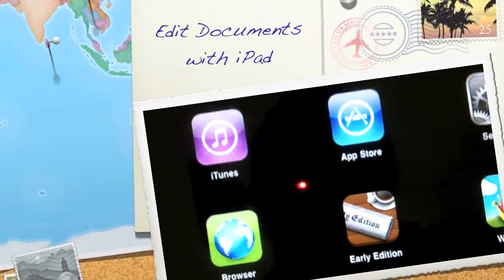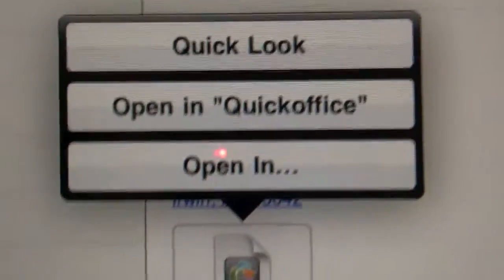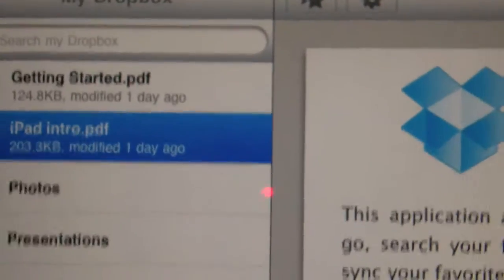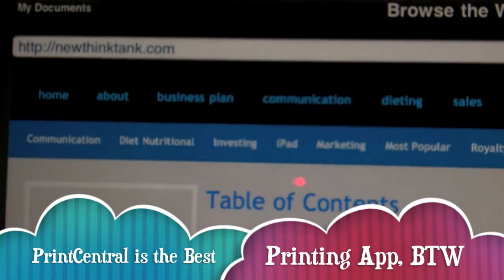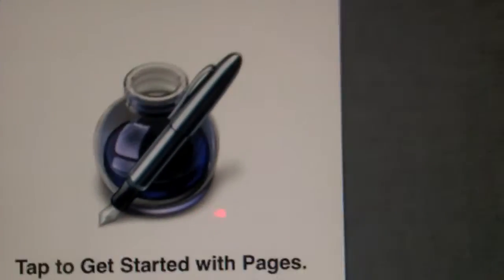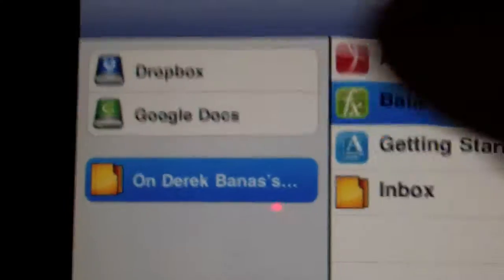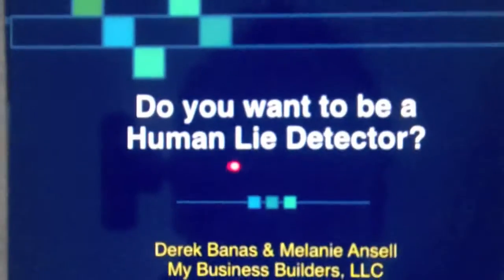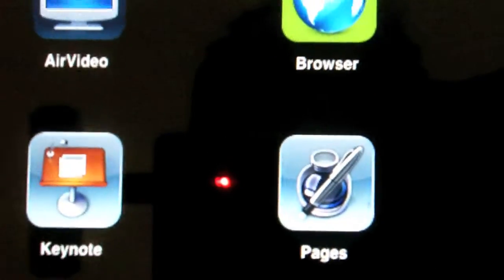Edit Files with iPad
I show you the best apps on iPad, for editing documents, spreadsheets, file sharing, presenting and printing.